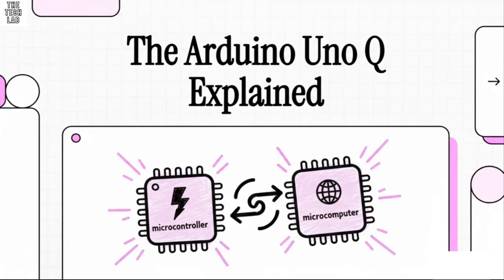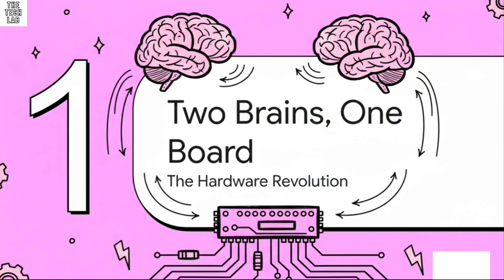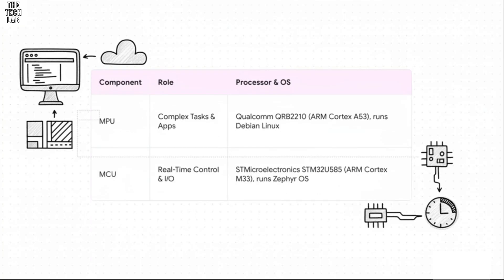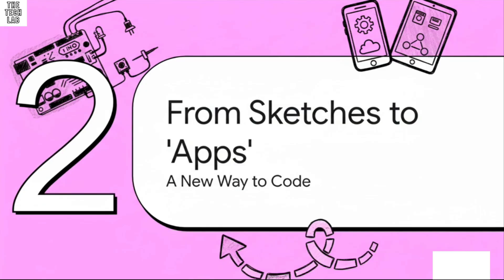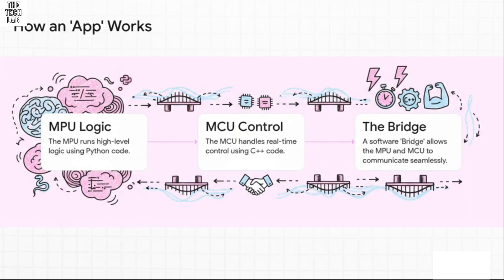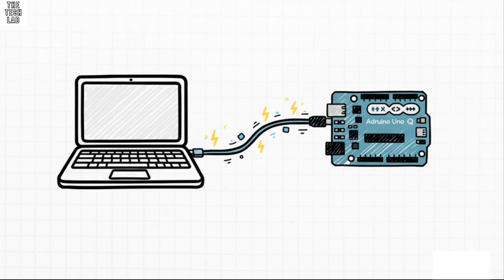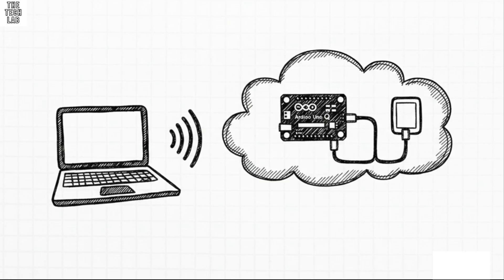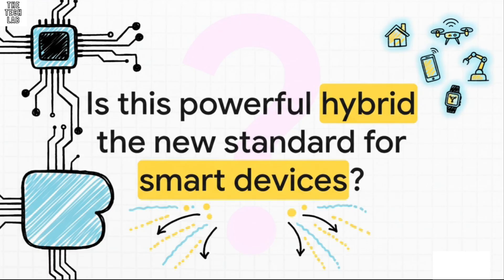The Arduino Uno Q Explained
The Arduino Uno Q, a collaboration between Arduino and Qualcomm, marks a significant evolution in development boards by combining a microcontroller (STM32U585) and a microcomputer (Qualcomm QRB2210) on a single device. This hybrid hardware allows users to run Debian Linux while simultaneously managing real-time tasks through the Zephyr RTOS. Traditional "sketches" are replaced by "apps," which bundle C++ and Python code together using a bridge to facilitate communication between the two processors. Development is handled through the new Arduino AppLab, a specialized environment that introduces "bricks" as modular code blocks to simplify complex programming. The board maintains the classic Uno footprint but adds modern features like USB-C, Wi-Fi 5, and high-speed connectors for cameras or displays. Users can operate the device in PC mode, as a standalone single-board computer, or remotely via a network connection.
Explore the Arduino Uno Q in this complete first look and review video! We walk you through the unboxing, setup process, key features, specifications, and what’s new compared to previous Arduino boards. Whether you’re a beginner or maker, get all the essential info to start your Arduino projects with confidence.

In this video you will learn:
• How to set up your Arduino Uno Q
• Important hardware features
• Full specifications breakdown
• New improvements and updates

• Python (MPU) is the Head Chef. He does the high-level thinking, manages complex recipes (Bricks), and decides when things should happen (logic in main.py).
• C++ (MCU) is the Line Cook. He is stationed at the stove (the hardware pins) and executes the specific, fast-paced physical actions (turning on LEDs) based on orders sent down from the Chef.
• The Bridge is the Order Ticket System that ensures the Chef's instructions are accurately received and executed by the Line Cook.

Perfect for electronics enthusiasts, students, hobbyists, and DIY creators wanting to understand the Arduino Uno Q better!